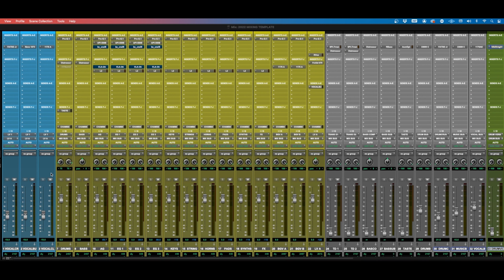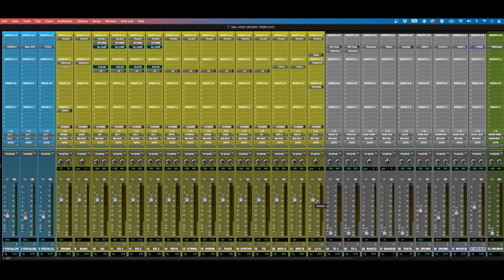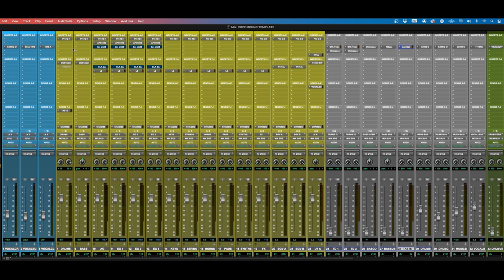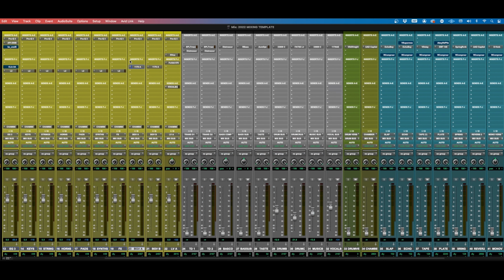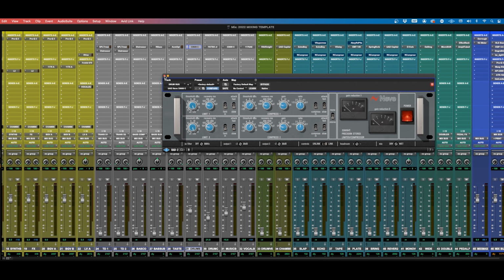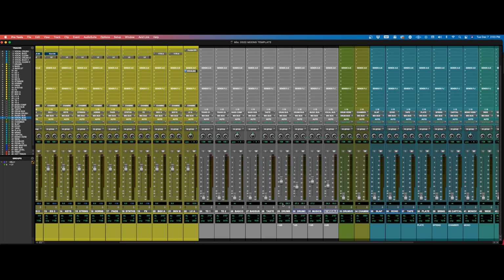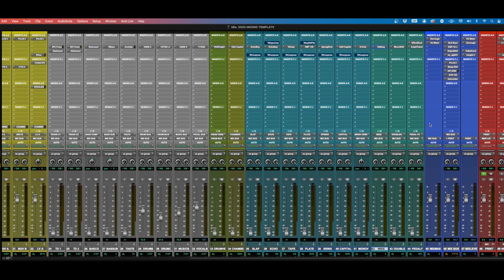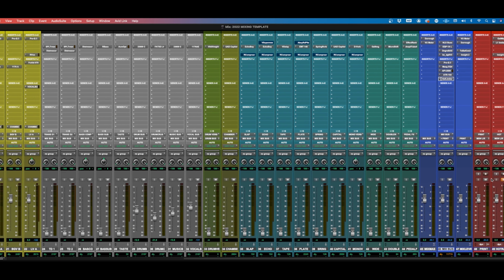THE ULTIMATE PRO TOOLS Mixing Template!! | Download NOW!!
In this video I give you an in-depth look at my custom Pre-Calibrated Template Mixing System!

⌚️ Timestamps:
0:00 - Intro
0:10 - Recap of 2021 Mixing Template
1:23 - What's different in the 2022 Mixing Template
1:55 - My Mixing Template Philosophy
6:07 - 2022 Pro Tools Mixing Template Overview
6:30 - Lead Vocal Parallel Processing Technique
11:25 - Group Tracks
12:12 - Chamber Reverb for "Glue"
18:40 - Parallel Buses
21:00 - How to Calibrate Parallel Compression Buses
26:03 - FX Returns
29:36 - Mix Bus
31:46 - Print Track
33:07 - Final Thoughts